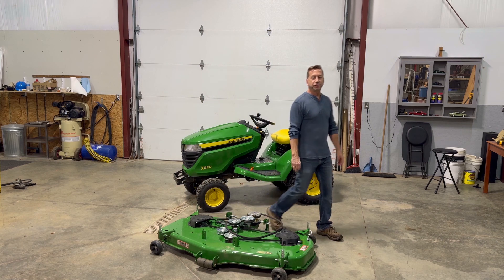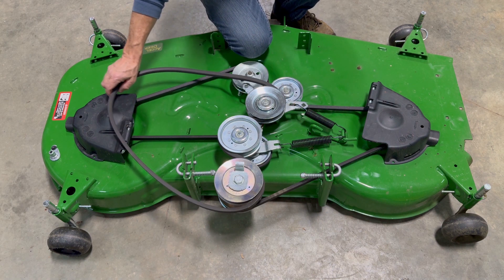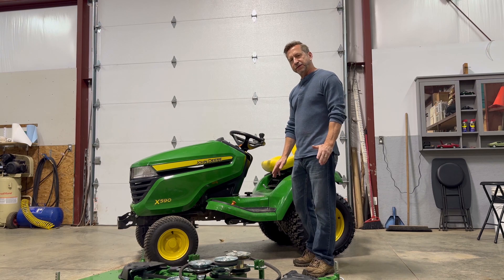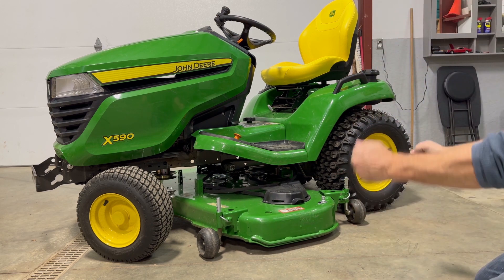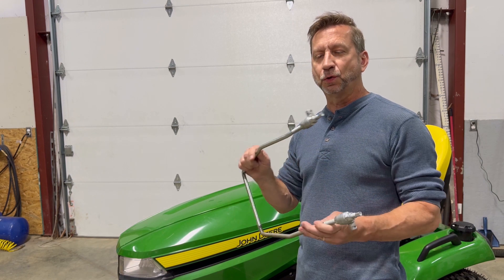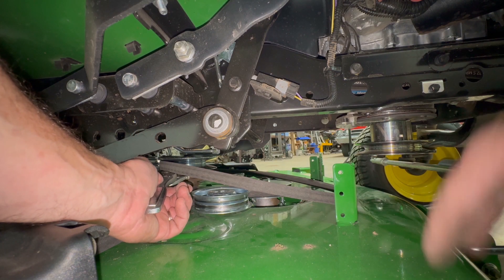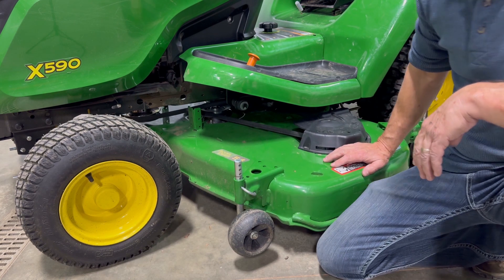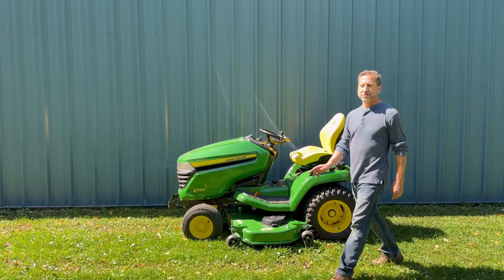Deere X590 Mower Deck Install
This is a quick video showing my process for installing the mower deck on a 2024 Deere X590.  The process is the same for the X580, X584 and X590.  The X570 will be different due to the manual operation of the raise/lower function.  This process is the same for both the 48" and 54" versions.